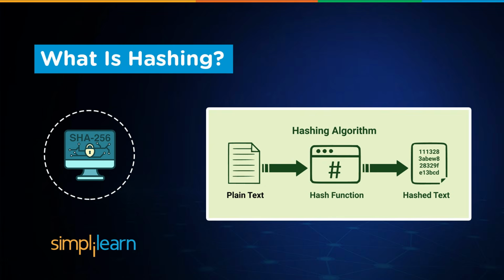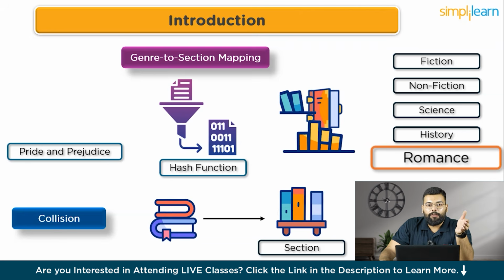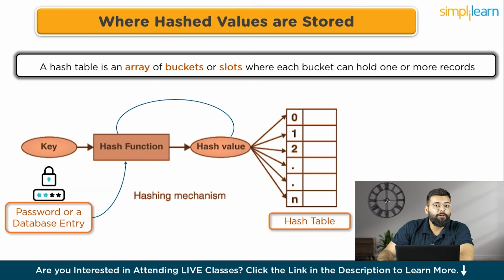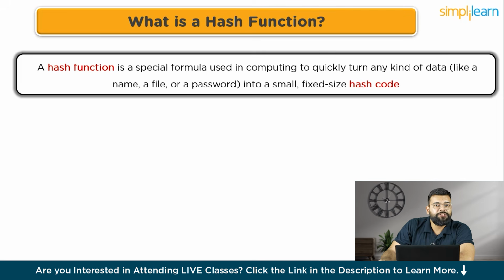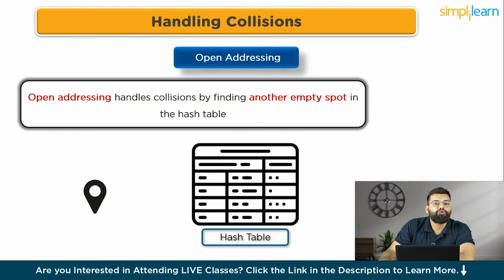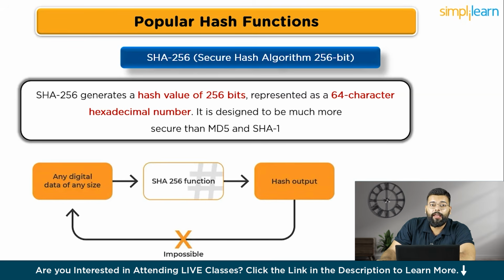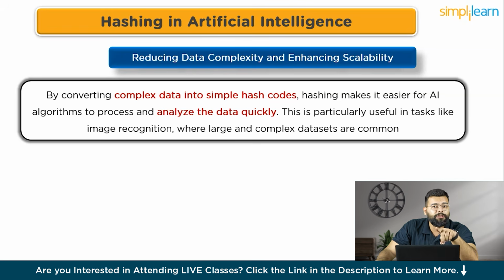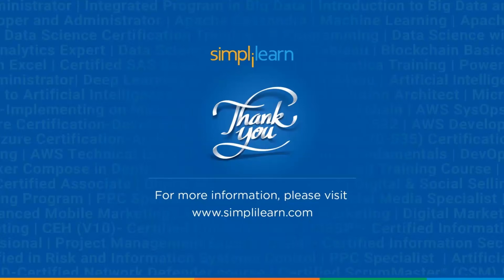What Is Hashing? | Hashing Explained With Example | Hashing Practical Demonstration | Simpilearn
In this What Is Hashing video, we explain what hashing is and why it is important. Hashing turns data into a short, fixed string of characters, helping computers store and find data quickly. Imagine a library with thousands of books; hashing gives each book a special code for easy retrieval. We cover the basics of hashing, including what a hash function is, properties of a good hash function, and a simple example of hashing names. We also discuss real-life applications, such as data retrieval and security, and explore how to handle hash collisions with methods like chaining and open addressing. You'll learn about popular hash functions like MD5 and SHA-256, and see how hashing is used in AI to reduce data complexity. Finally, we demonstrate a practical coding example in Python to create a hash table. Perfect for beginners, this video will give you a clear understanding of hashing.

In this What Is Hashing video, we cover the following topics:

00:00:00 Introduction
00:00:16 Introduction to Hashing
00:04:43 Importance of Hashing
00:05:40 Where Hashed values are stored
00:06:14 Applications of Hashing in Real Life
00:09:11 What is Hash Function?
00:11:30 Handling Collisions
00:12:35 Salting
00:13:06 Peppering
00:13:33 Popular Hash functions eg: MD5, SHA-1, SHA-256
00:16:48 Hashing in Artificial Intelligence
00:19:05 Demonstration of Hashing Example

✅ Skills Covered
- Network Security
- Risk Management
- Network Packet Analysis
- Asset Security
- Disaster Recovery
- Encryption
- System Hacking
- Malware Threats
- Forensics
- Cryptography
- System Penetration Testing
- Incident Management
- Pen Testing
- Vulnerability Analysis